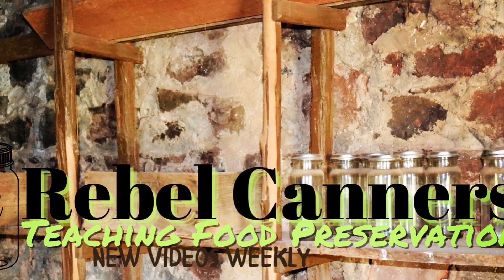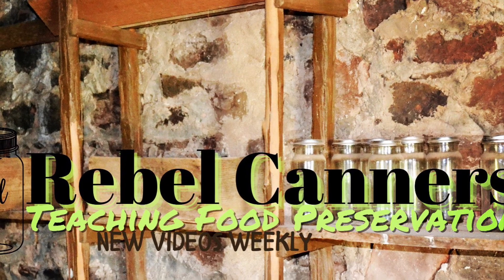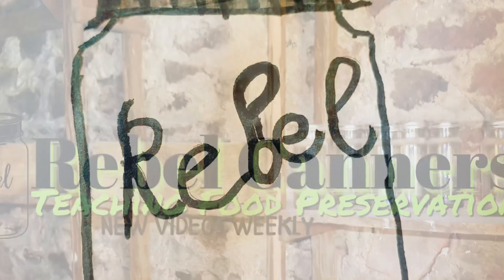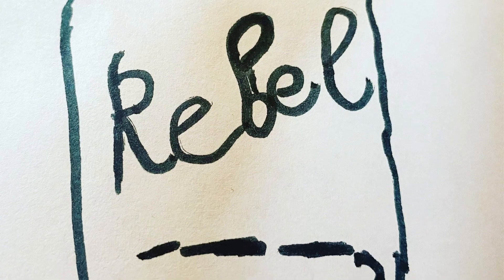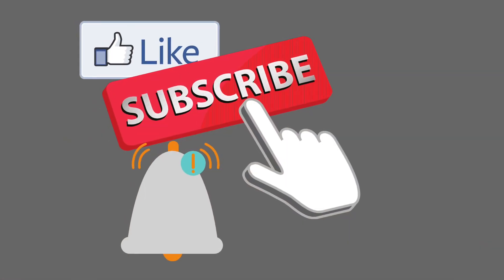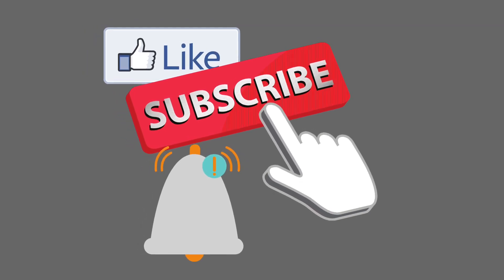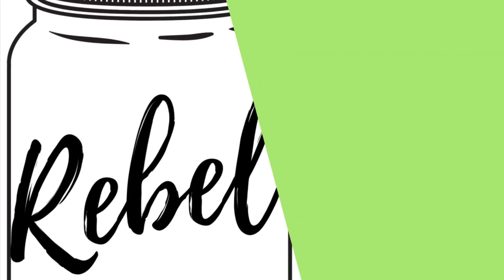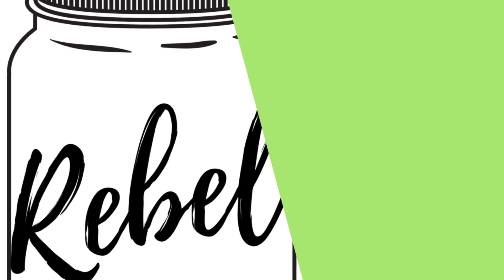Quick Frugal home canning tips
Quick frugal tip to save money while canning at home

on Amazon
Walmart.com
Barnes and Noble